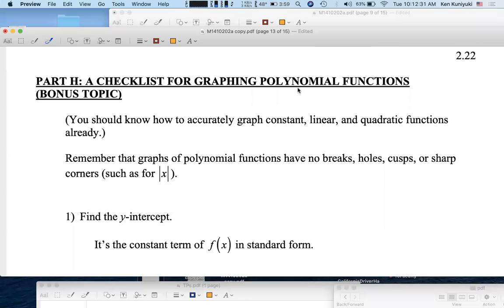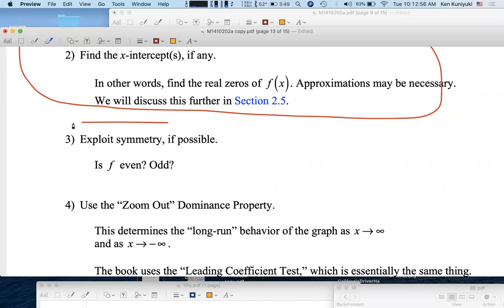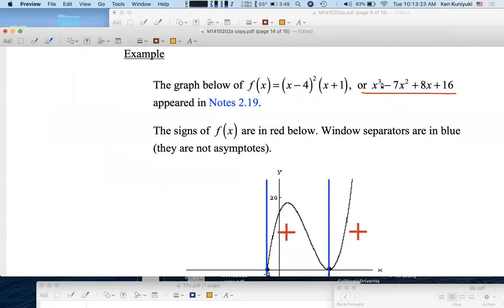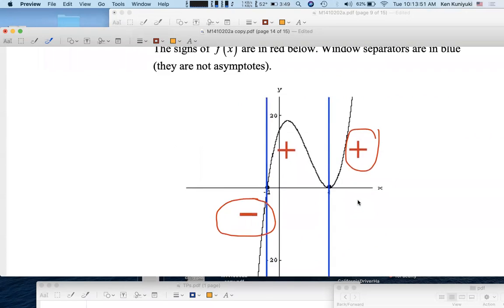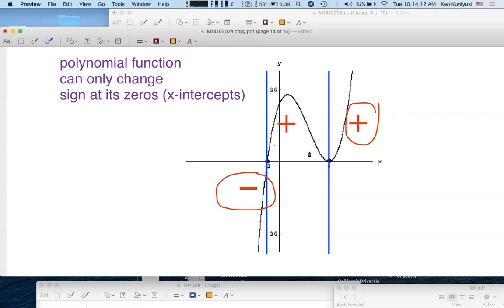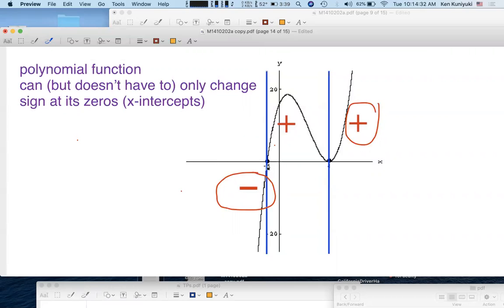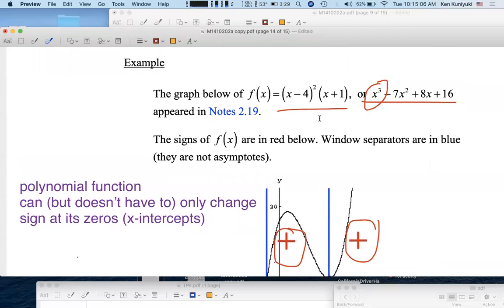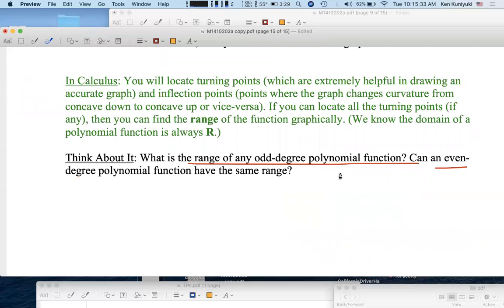Math 141, Day 9, Part 16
Section 2.2: Polynomial Functions of Higher Degree: Checklist for Graphing Polynomial Functions